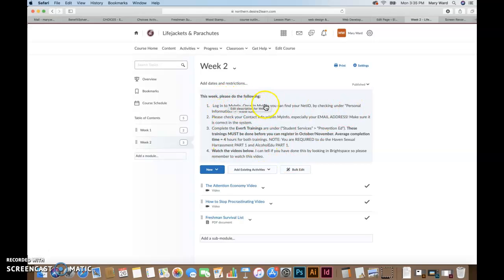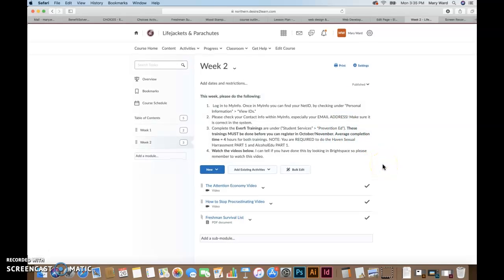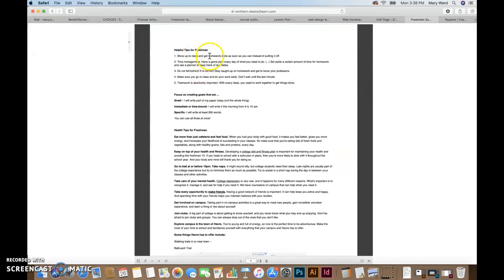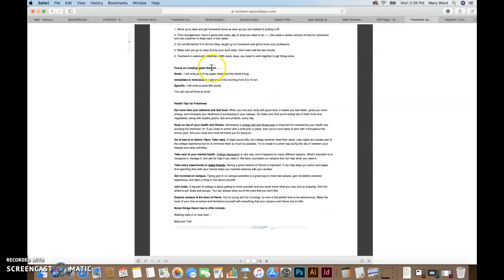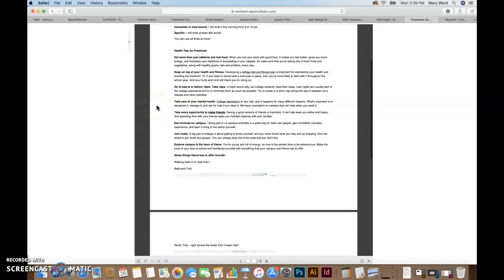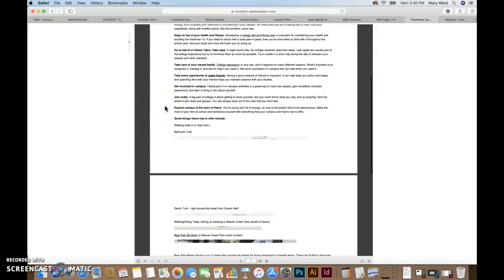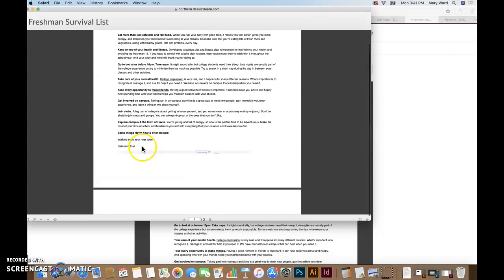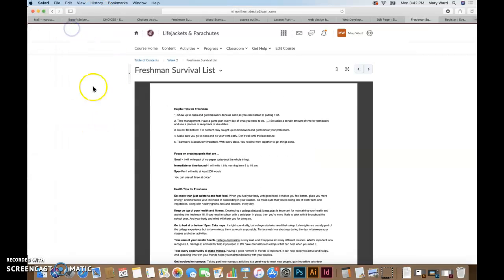Freshman Seminar Week 2